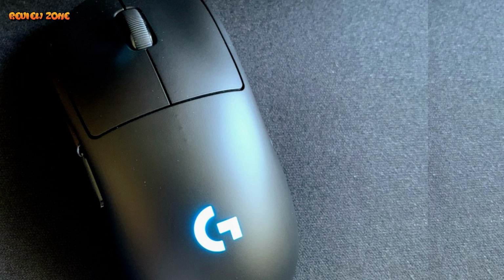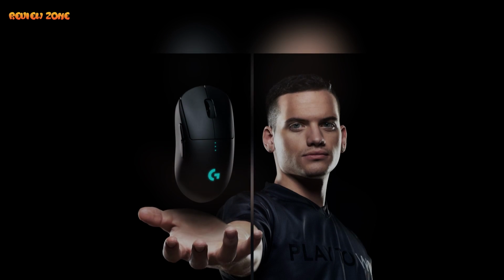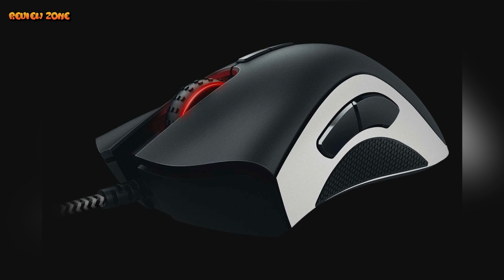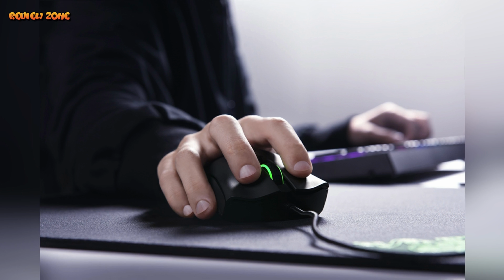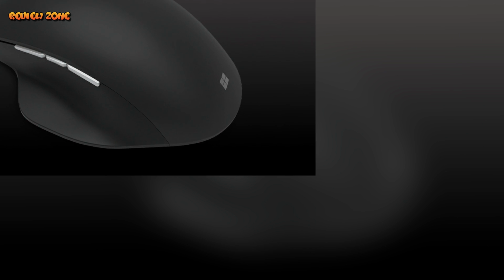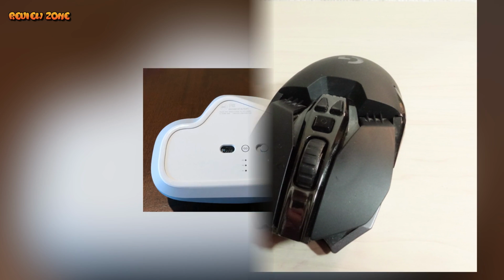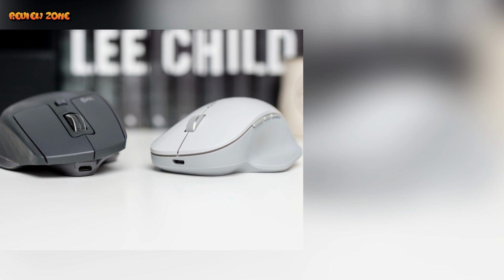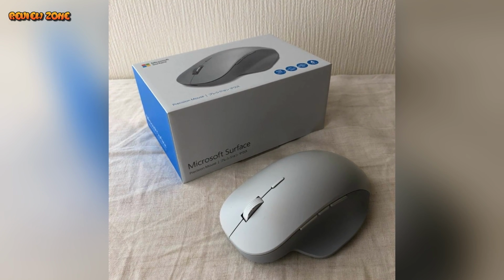Top 3 Best Wireless Mouse 2023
►►Links◄◄
➜ 1. Logitech G Pro - Link
➜ 2. Razer Mouse - Link
➜ 3. Microsoft Surface Arc Mouse - Link

►►Chapters◄◄
0:00 Introduction
0:05 Logitech G Pro - Link
0:23 Razer Mouse - Link
0:42 Microsoft Surface Arc Mouse - Link